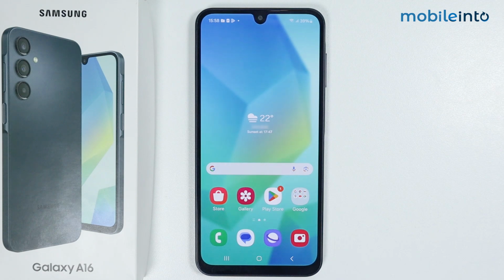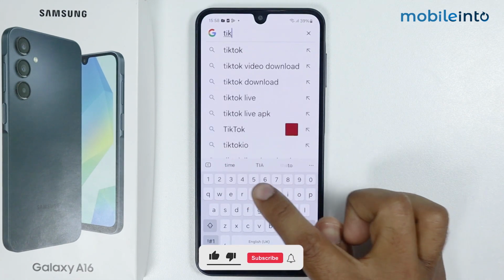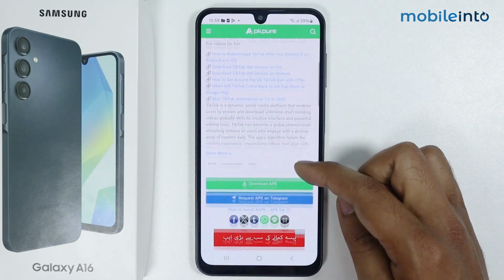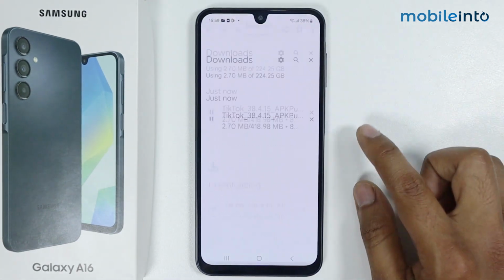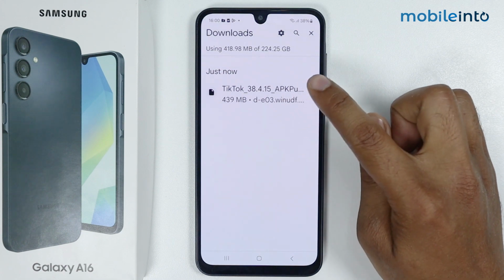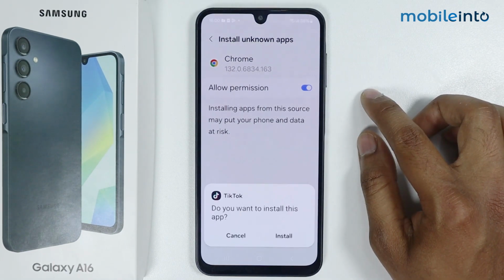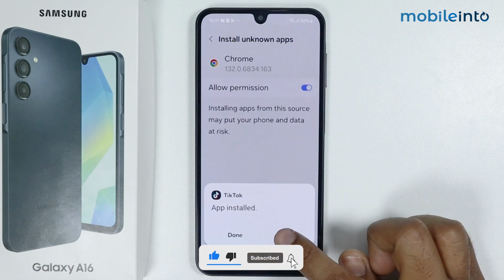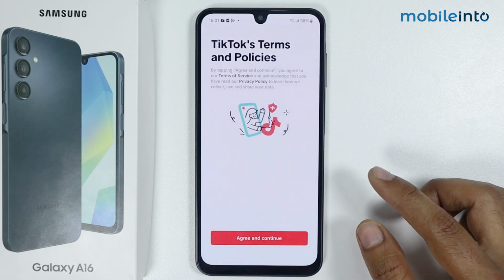Install Unknown Apps in Samsung A16 | Third Party Apps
How to install unknown apps in Samsung A16. To allow permission for install third party app in Samsung A16, follow these steps.